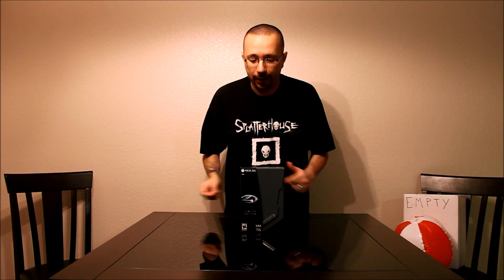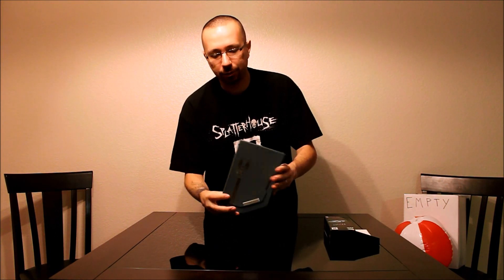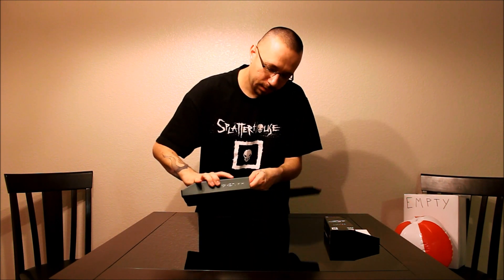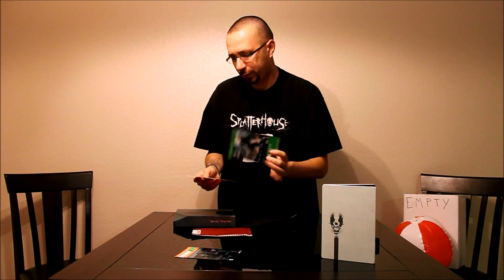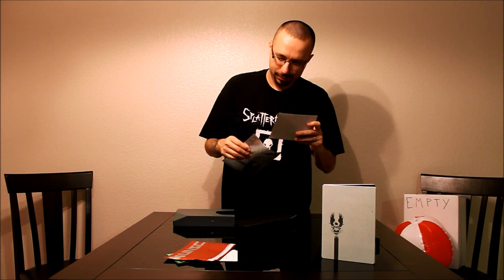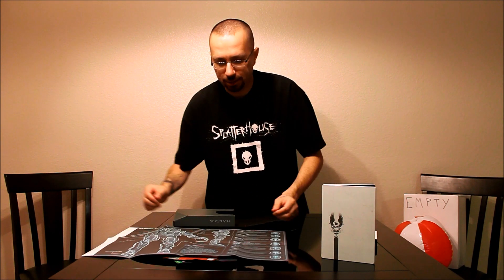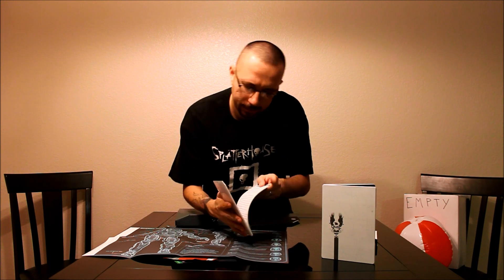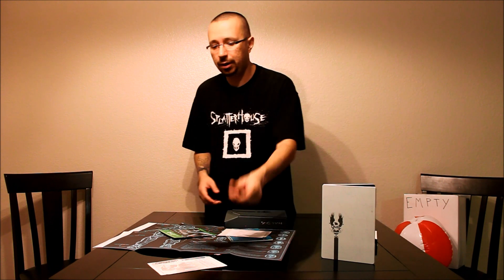unBOXing: Halo 4: Limited Edition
Miss out on the Limited Edition of Halo 4? Mr. Creeper breaks down what was included in this $100 package.

For more live streams, videos, articles and discussions by gamers, just like you, visit us